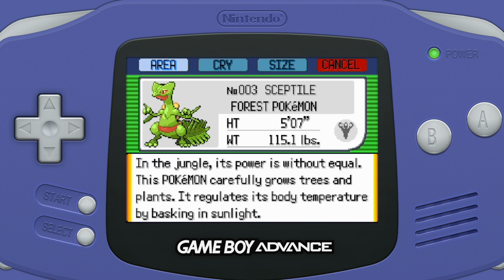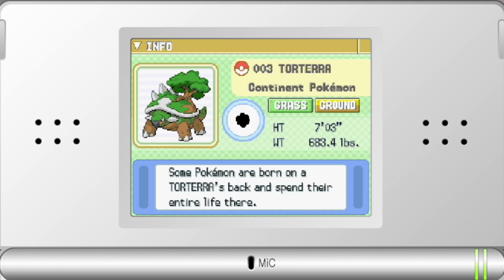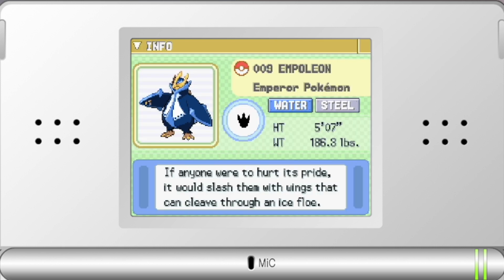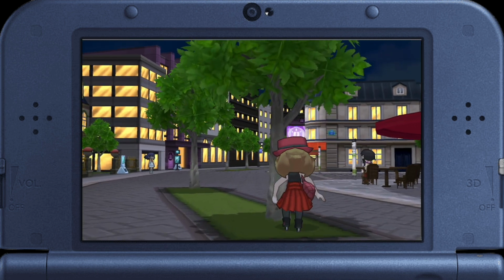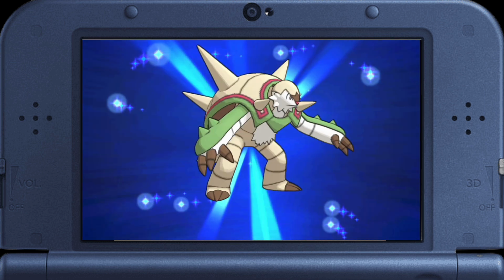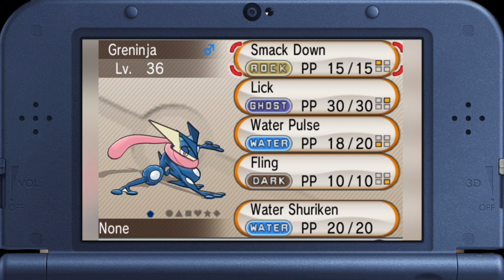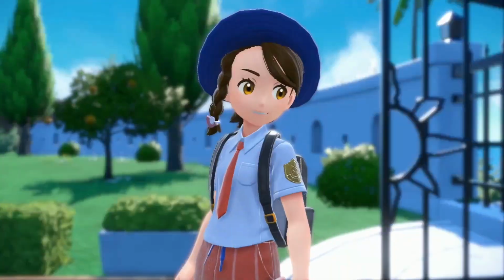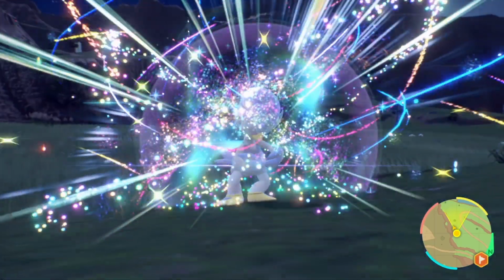Which Generation Has The Best Starter Pokemon?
We go through EVERY GENERATION to see which Starter Pokemon is truly THE BEST!

Intro 0:00

Kanto 0:25

Johto 1:29

Hoenn 2:24

Sinnoh 3:45

Unova 5:11

Kalos 5:53

Alola 6:56

Galar 7:41

Paldea 8:24